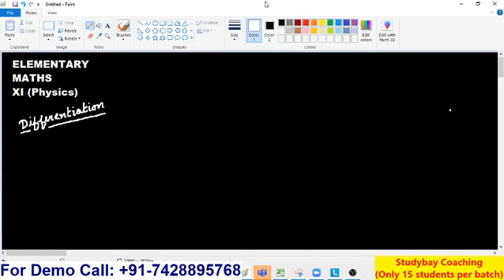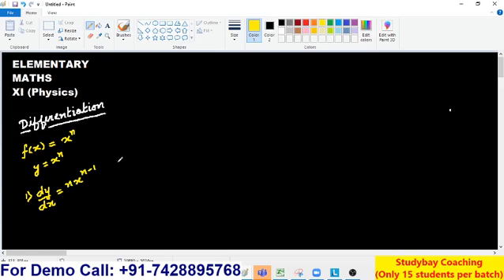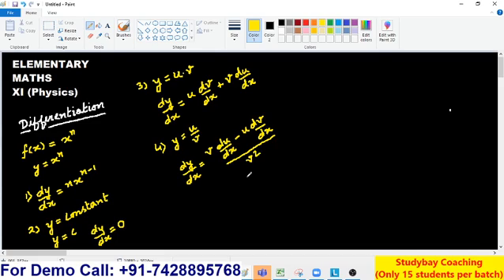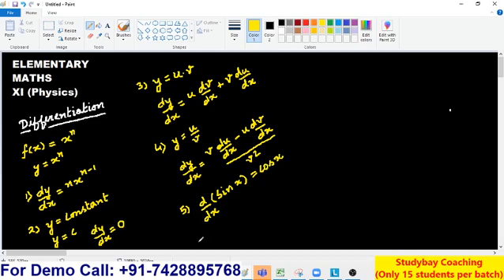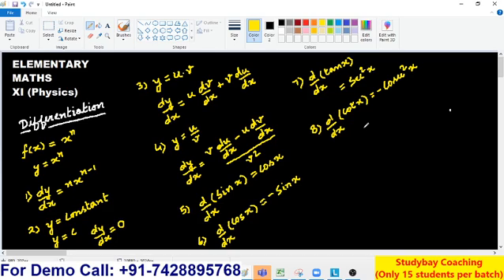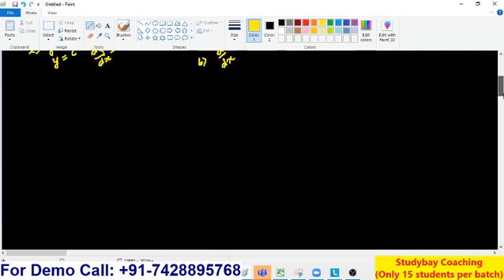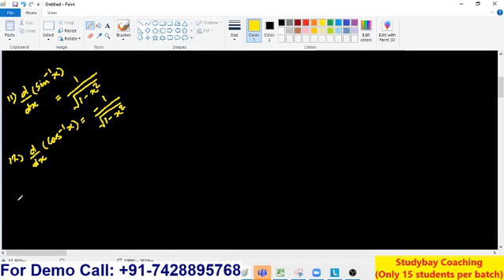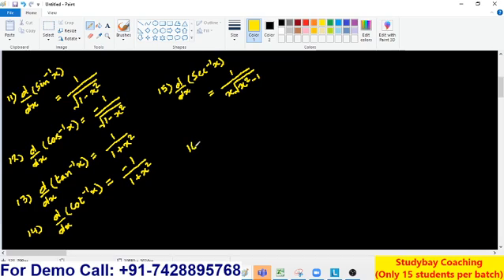Elementary Maths - Physics (XI) - Differentiation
From class 11th onwards, Physics and Maths go side by side. All bthe derivations, proovings etc in physics start with Mathematical formulae.

So for those students who planning to take admission in Science stream are supposed to learn, these formulae thoroughly.